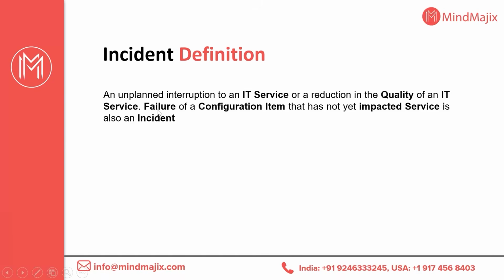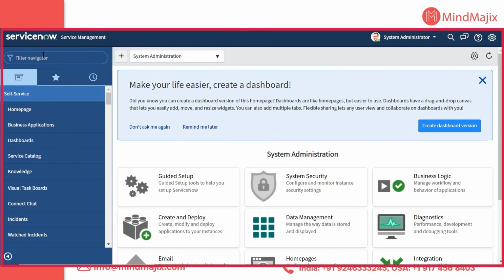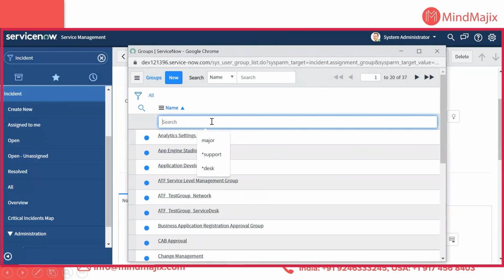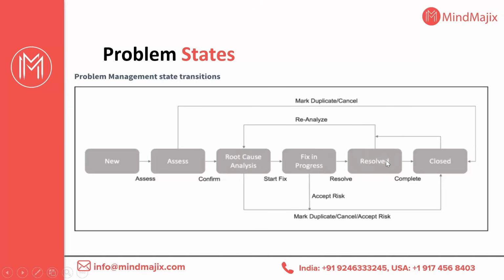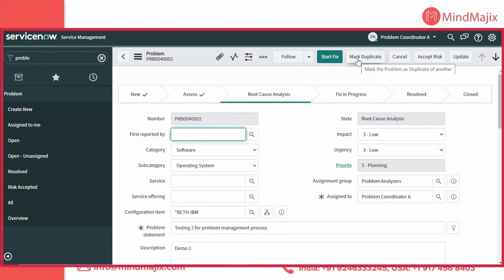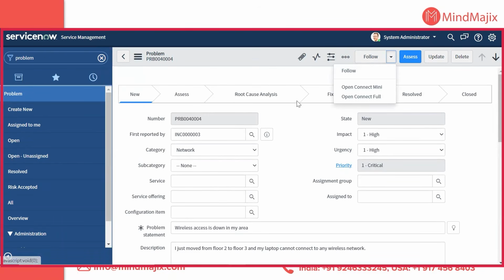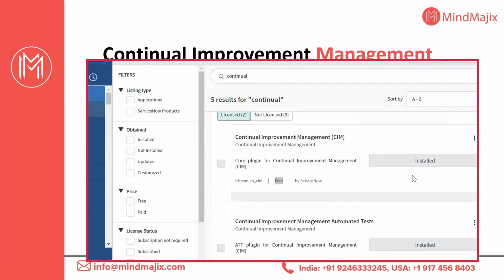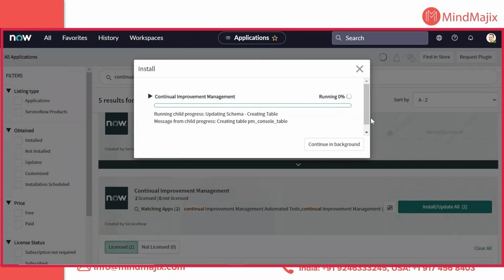ServiceNow ITSM | What Is ITSM In ServiceNow | ServiceNow ITSM Setup [ServiceNow ITSM Overview]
This MindMajix video on ServiceNow ITSM will help you to know what is ServiceNow it service management. Enterprise clients laud ServiceNow ITSM for its capacity to increase the overall performance of the system, increase customer experience, and enhance the IT team's flexibility and agility. All of these functions are performed by ServiceNow's ITSM platform while lowering long-term ITSM expenditures. In contrast to other IT-focused services such as network and security administration, ITSM is primarily concerned with addressing the IT service demands of technical users.

0:00:00 Introduction to Mindmajix
0:00:24 Agenda
0:00:53 ServiceNow ITSM
0:02:13 Incident Management
0:02:31 Incident Definition
0:06:59 Incident Management Steps
0:11:29 Incident States
0:14:21 Incident Management Lifecycle
0:16:06 Investigation & Diagnosis
0:19:42 Resolution & Closure
0:20:31 ServiceNow Incident
0:28:33 Export Set
0:29:02 Show Visual Task Board
0:31:05 Incident New record
0:36:07 Impersonate User
0:38:55 Related Links
0:44:38 End Impersonation
0:44:47 Incident Data Structure
0:46:53 Problem Management
0:47:53 Problem States
0:51:38 Problem Management Lifecycle
0:51:53 Detection & Logging
0:53:22 Investigation & Diagnosis
0:55:16 Resolution & Closure
0:58:55 Problem Management Lifecycle Demo
1:00:03 Create a New Problem
1:03:50 Mark Duplicate
1:07:25 Accept Risk
1:14:05 Problem Task
1:17:10 Start Fix
1:18:08 Resolve
1:20:36 Problem Data Structure
1:33:17 Improvement Process
1:34:32 Plugin
1:38:00 Waking up instance
1:40:38 Create Improvement Initiative
1:41:09 Approval Group
1:45:38 CIM Task

MindMajix IT Service Management Courses

🟢 About ServiceNow Course:

Stay current with our ServiceNow Course. It includes new features included in the ServiceNow release and explains how they interact with existing functionality. It’s a great fit for all roles looking to learn ServiceNow from experts and start their Journey. You’ll develop key skills through interactive labs, practice tests, and projects.

🟢 Why Should You Learn ServiceNow?

ServiceNow is one of the leading ITSM tools today, which is holding almost triple the shares of its competitors in the marketplace. Technology research giant Gartner has ranked ServiceNow as a leader in its recent release of Magic Quadrant for the Software Asset Management Tools. The speed with which ServiceNow has grown in the ITSM arena is phenomenal, and this created a huge demand and growth opportunities for ServiceNow technical experts. Hence, getting ServiceNow Training and Certification can open up doors for you to unlimited job opportunities with high salaries. This ServiceNow Course is completely oriented toward practical applications and hence gives you a clear advantage.

🔑 KeyFeatures:

👉 24/7 Support.
👉 Real-life Projects.
👉 Get Certified.